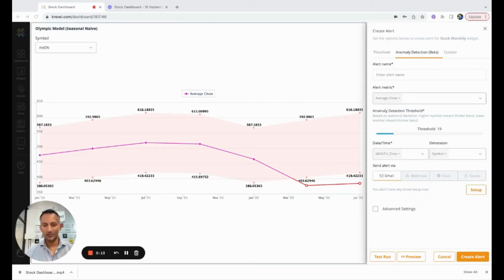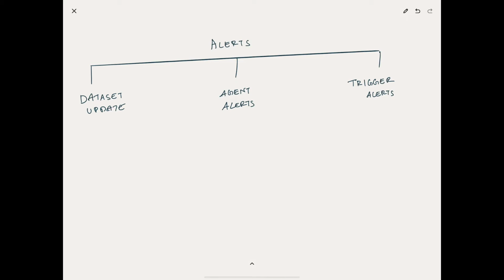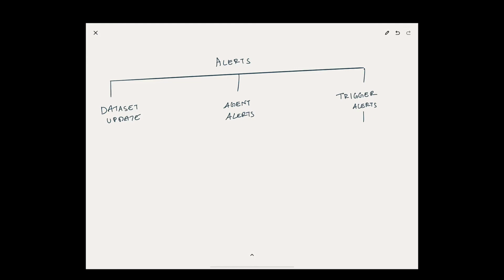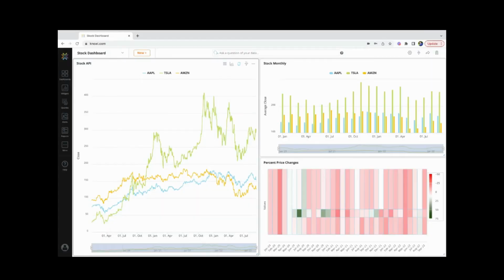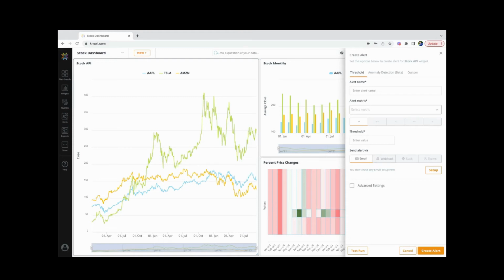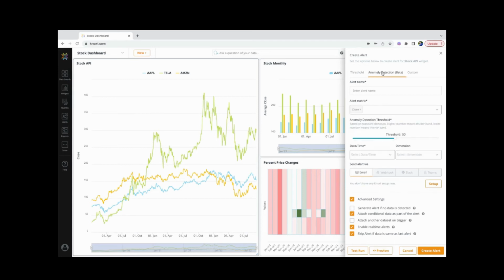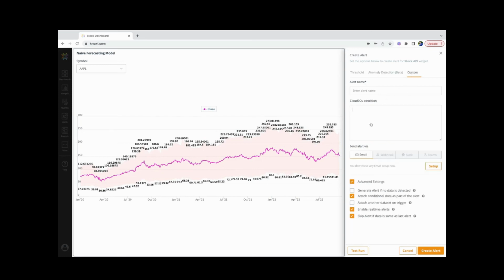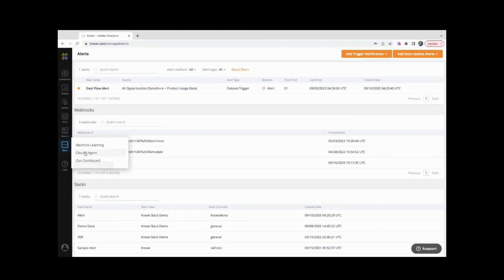Alerts In Knowi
Overview of Alerts in Knowi

If you want to see how companies will be answering questions in the future, visit us at:-